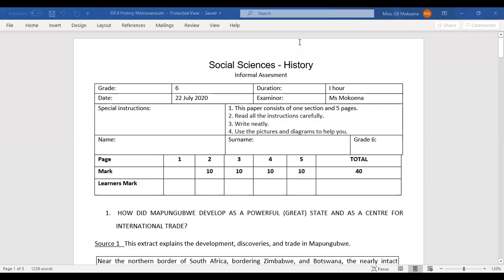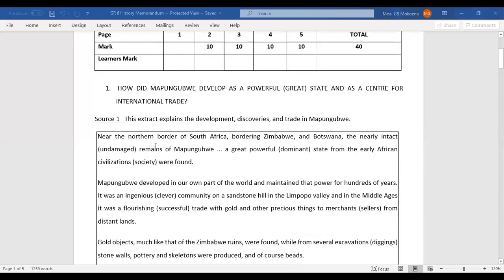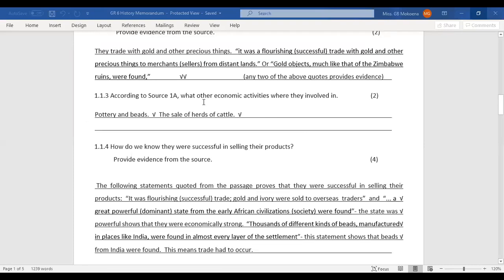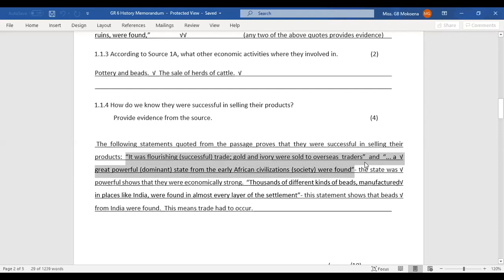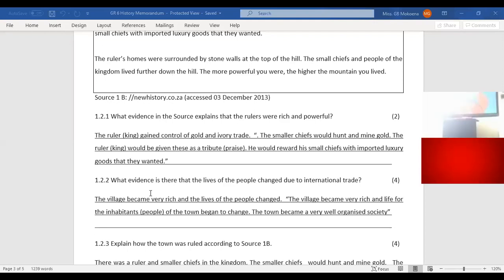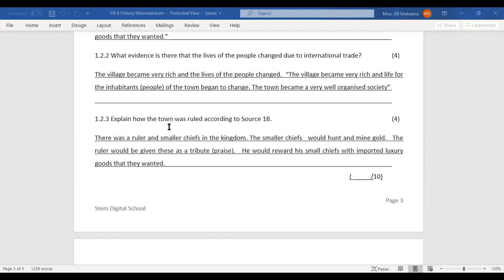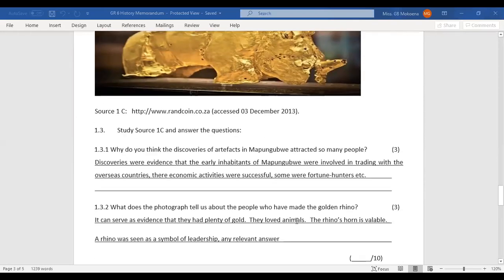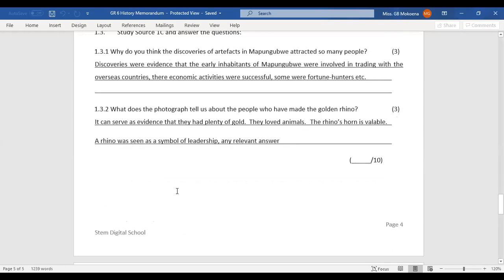Grade 6 - Social Science | 29 July 2020 | History corrections Informal Assesments